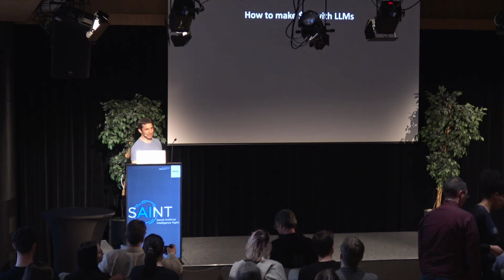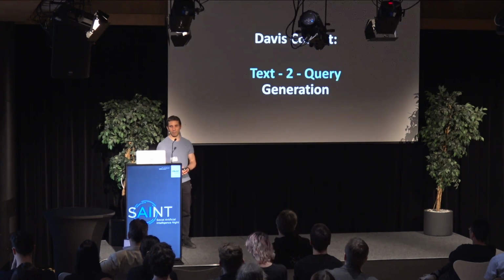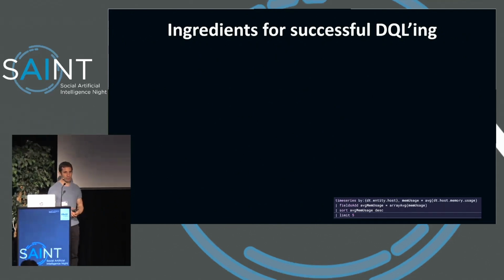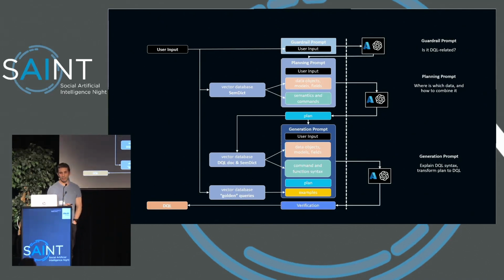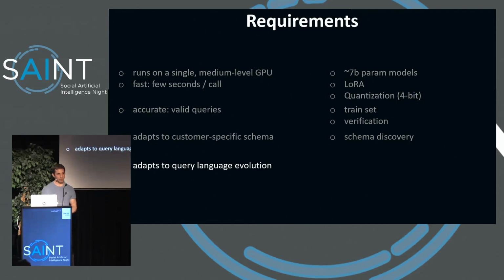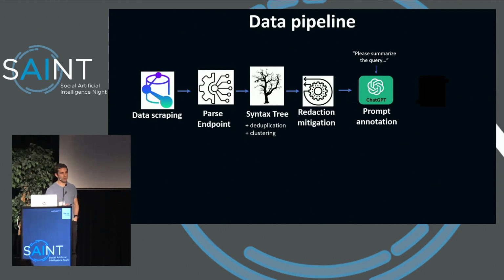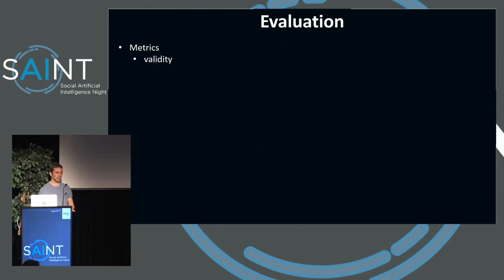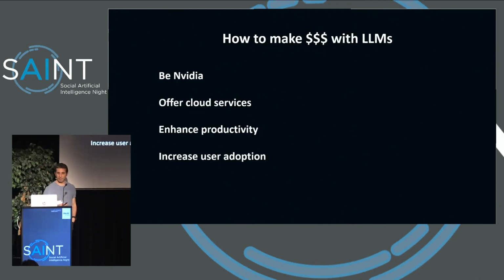SAINT 2025 | Domain-specific language generation: Increasing user adoption with generative AI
Martin Flechl | Dynatrace

Writing queries in the Dynatrace Query Language (DQL) can be difficult for inexperienced users and time-consuming for experts. To increase DQL user adoption, we introduce an LLM-based system to generate queries from natural language inputs. We discuss the main technical challenges such as acquiring training data, efficiently fine-tuning LLMs and evaluating the system. Together with our solutions to these challenges, we present possibilities for future improvements.

since 2023: Head of GenAI Research, Dynatrace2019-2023: Senior Researcher Applied AI, Microsoftuntil 2019: Research in particle physics data analysis with CERN

Martin Flechl is the Head of GenAI Research at Dynatrace, where he leads innovative projects focused on advancing generative AI technologies. Prior to this role, he served as a Senior Researcher in Applied AI at Microsoft, contributing to cutting-edge developments in AI applications across various industries. Before transitioning to the field of artificial intelligence, Martin Flechl conducted research in particle physics data analysis at CERN, where he honed his analytical skills and deepened his understanding of complex data systems.